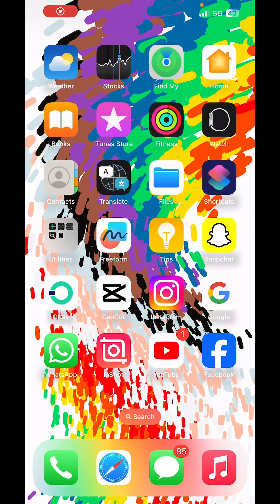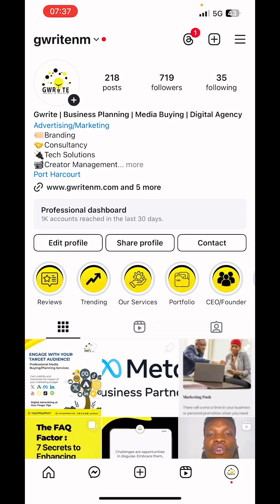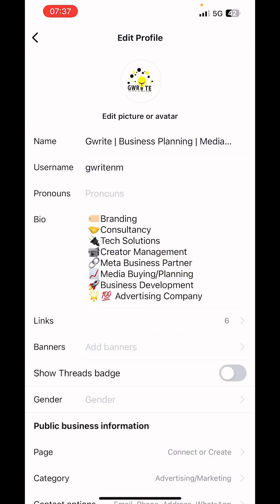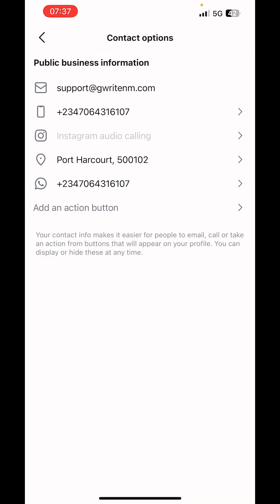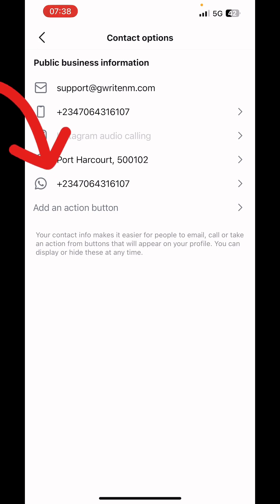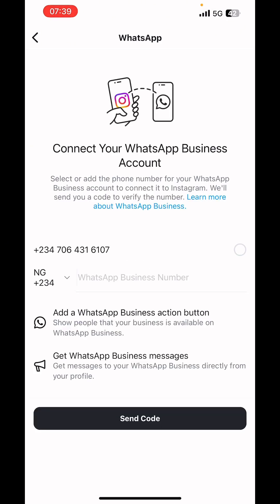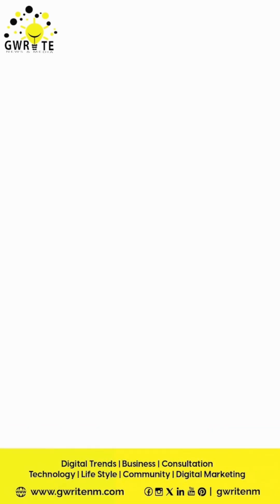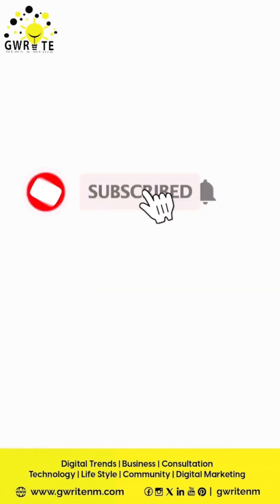How to connect WhatsApp Business to Instagram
Link Your WhatsApp Business Line to Instagram Professional Account in Minutes!

Discover how to seamlessly connect your WhatsApp Business line to your Instagram Professional account, enabling you to:
1. Receive messages from customers directly on WhatsApp
2. Provide exceptional customer service
3. Drive sales and grow your online presence

Follow these easy steps:

Go to your Instagram Professional account profile
-Tap on "Edit Profile"
-Select "Contact Options" and add WhatsApp
-Enter your WhatsApp Business phone number
-Confirm the connection

That's it! You're now connected and ready to elevate your customer interactions.
kindly watch the video till the end to see how

To sign up for Meta ads solution services visit